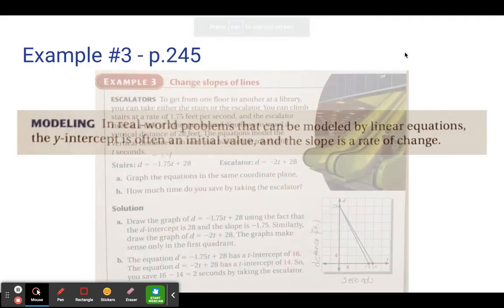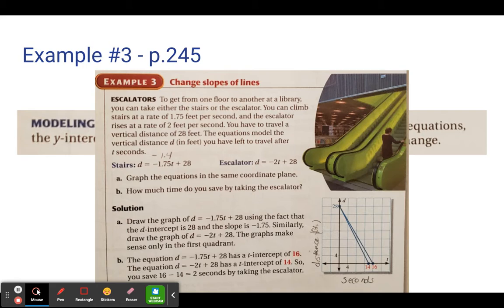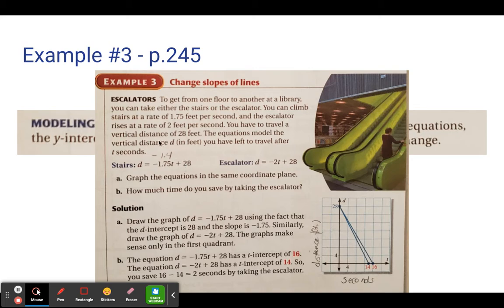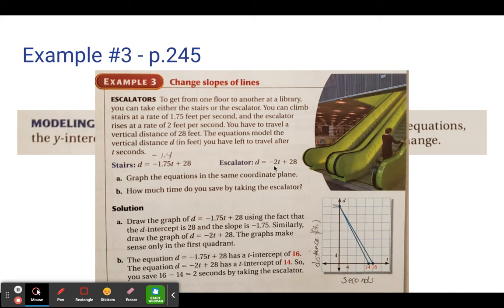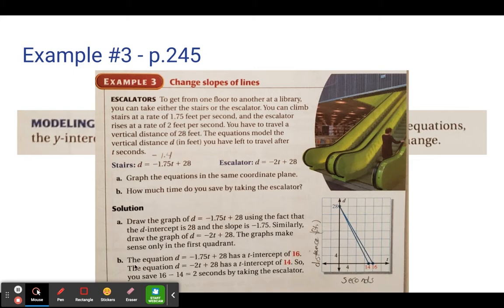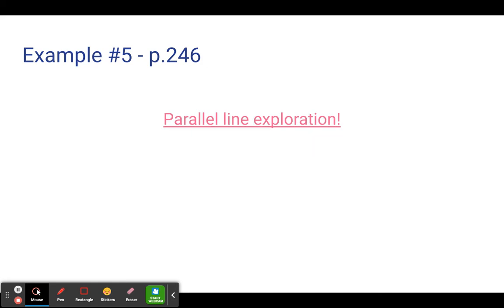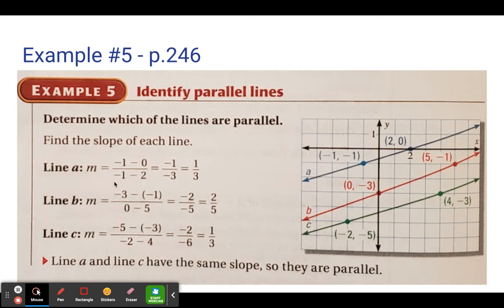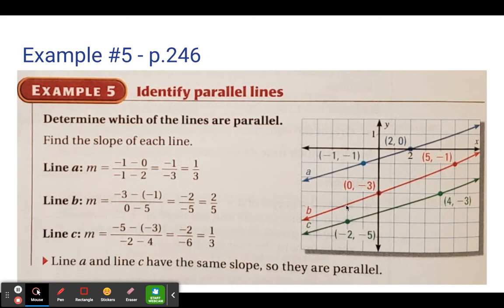4.5 Graph Using Slope-Intercept Form pt3